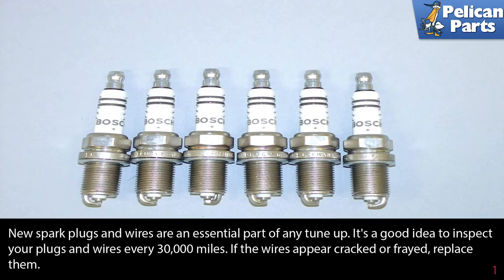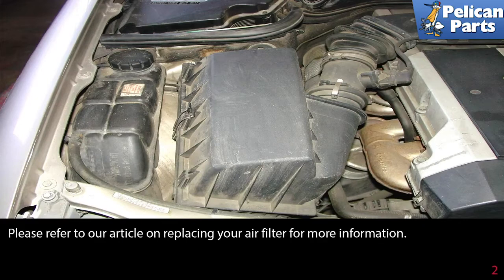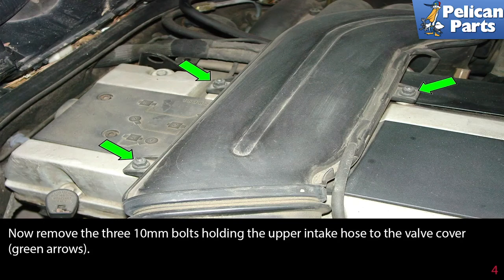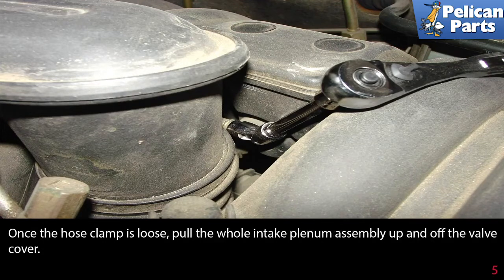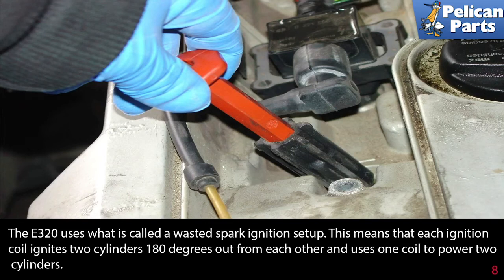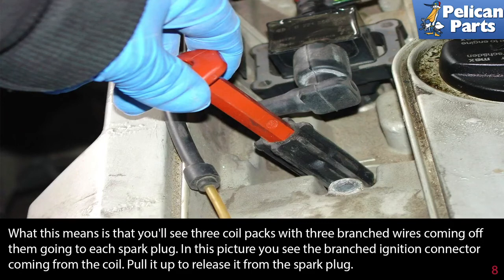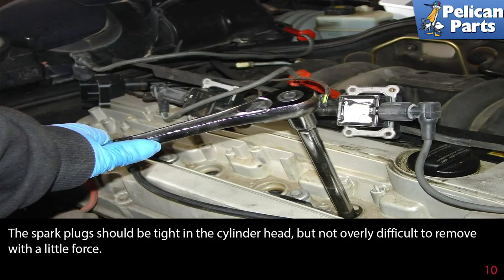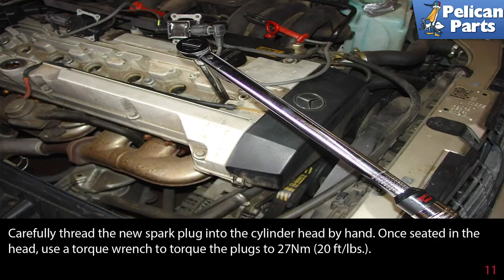Mercedes-Benz W210 E-Class Spark Plug Replacement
One basic tune-up procedure for just about any car on the road is the replacement of your spark plugs and spark plug wires. I recommend examining your spark plugs every 30,000 miles and as the car ages, it'd be a good idea to check them more frequently. If you see signs of burnt electrodes, oil, etc., replace them. In reality, you can probably go longer than that, (most manufacturers recommend an interval of 100,000 miles) but, you never really quite know how long the plugs are going to last. A lot of factors can contribute to the plugs wearing out faster than you might expect.

On the M104 engine, Mercedes has eliminated the use of a distributor by integrating a "wasted spark" ignition setup with three coils. In a wasted spark system, the spark plugs fire in pairs even though one plug is on the compression stroke and the other plug is on its exhaust stroke. The extra spark on the exhaust stroke has no effect and is considered to be "wasted." The main advantage of using this setup is that there are half as many components needed for the engine and thus less expensive to produce.

Tab: $20
Tools: Torque wrench spark plug socket screwdrivers , swivel head 8mm socket, 10mm wrench, spark plug gauge
Hot Tip: Replace plugs with the engine cold.
Performance Gain: Smoother running engine, better MPG
Complementary Modification: Replace coil packs if needed